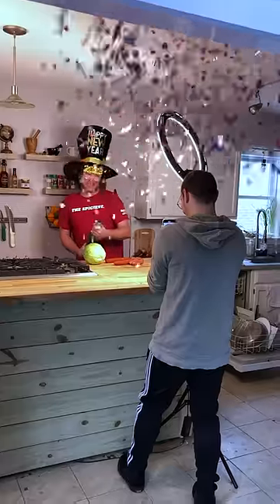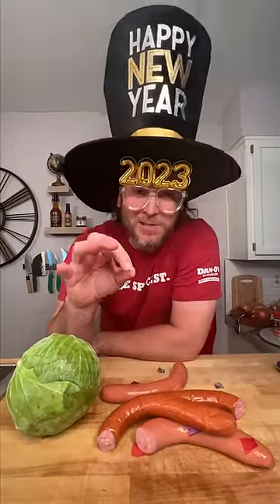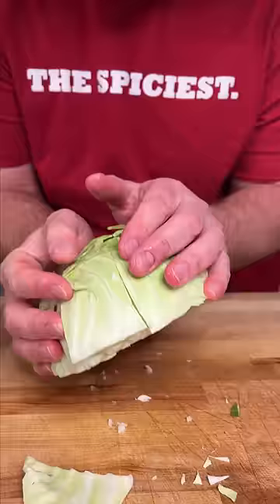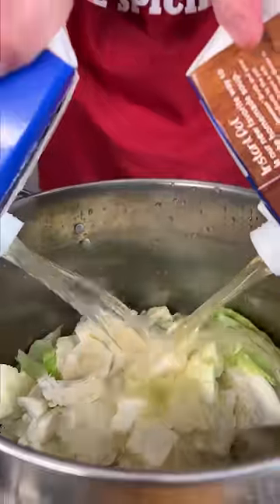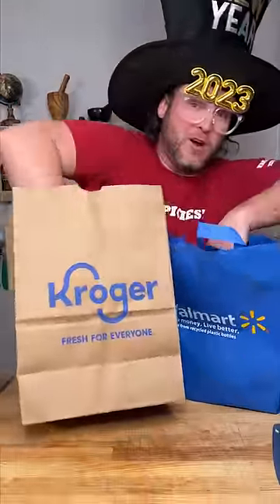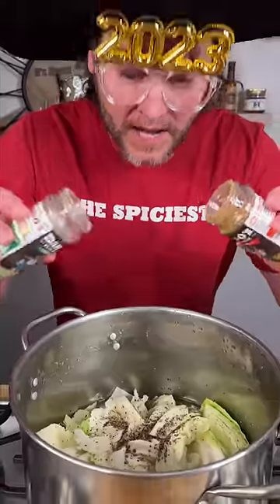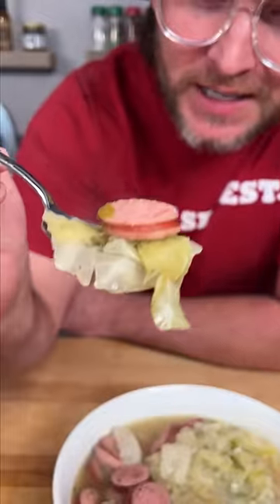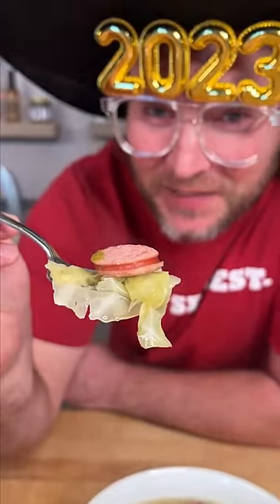You don't know till you Dan O: New Year's Cabbage Soup